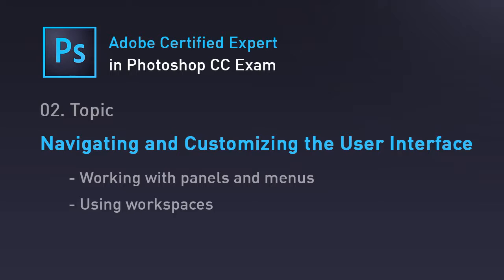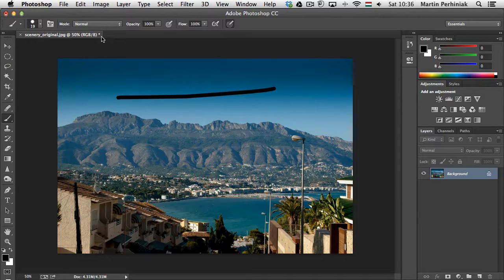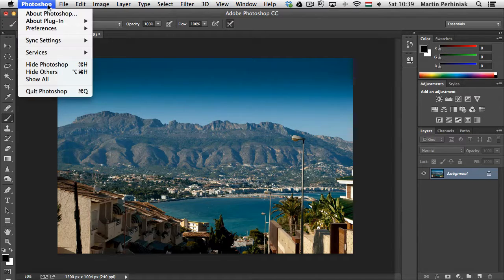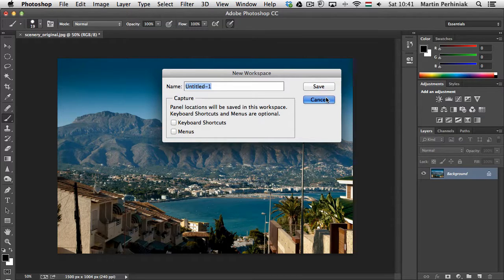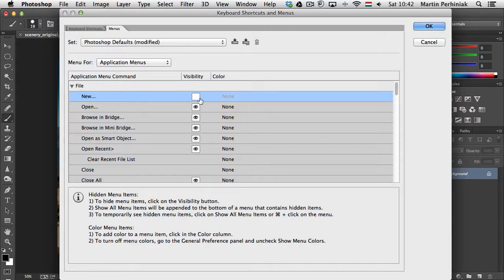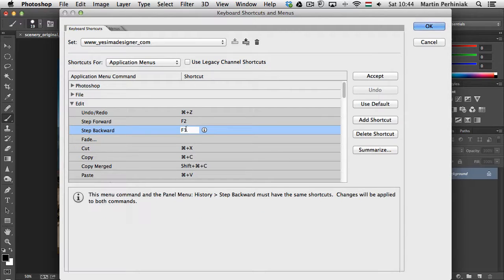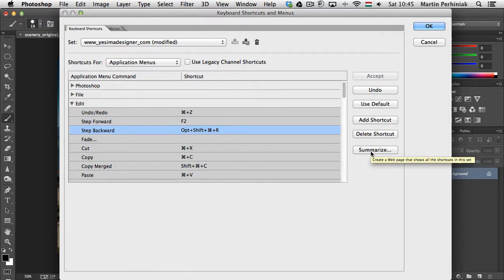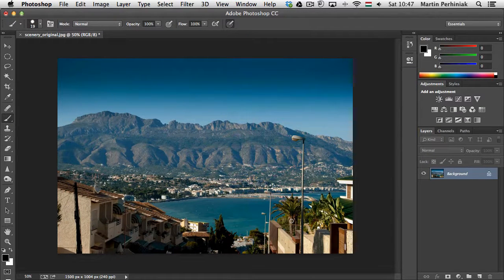Photoshop CC 2025 FORMATION FORMATION Certified Expert 28 NAVIGATING AND CUSTOMIZING THE USER INTE